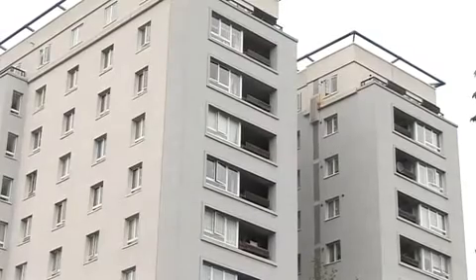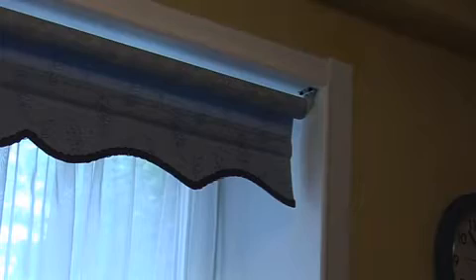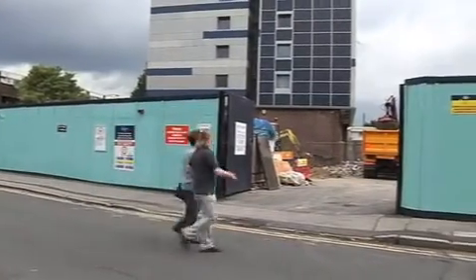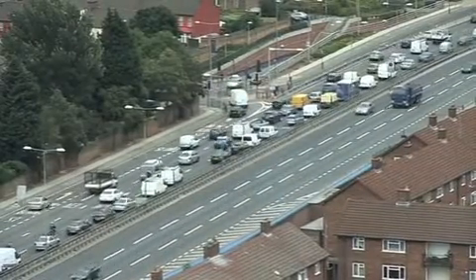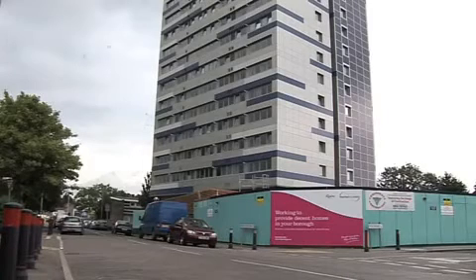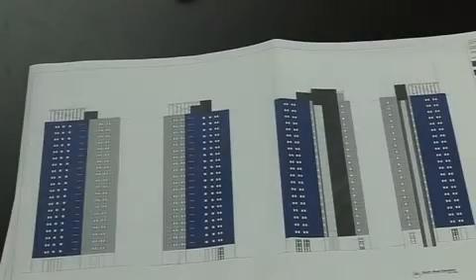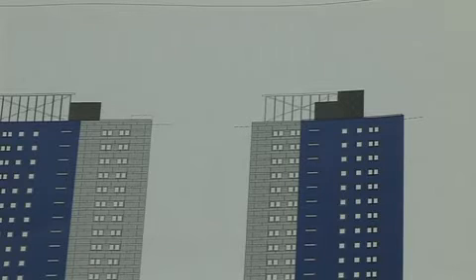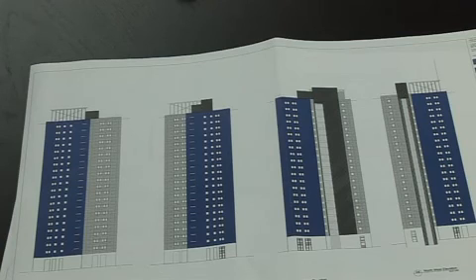Tower Block Passivhaus Principles Applied to Refurbishment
This PASS Net video gives an overview of the application of Passivhaus principles, in part to 2 tower blocks (Roscoe Street Towers & Ferrier Point) and as a whole Passivhaus retrofit to another tower block (Petticoat Tower), all in London.